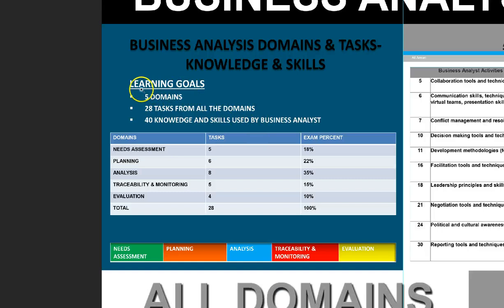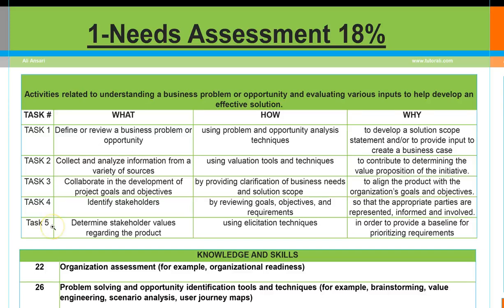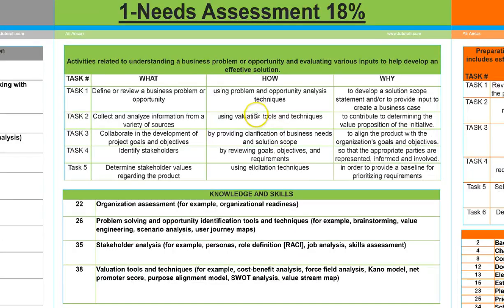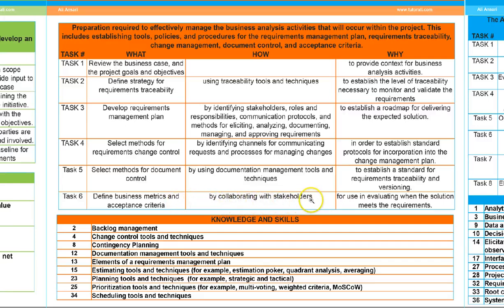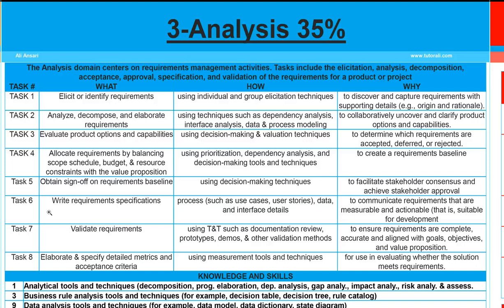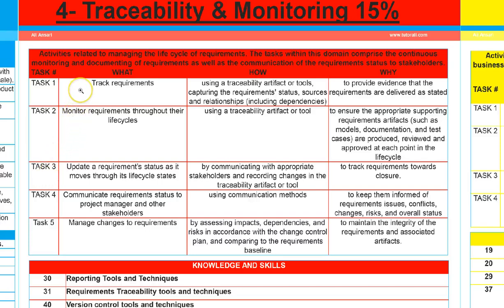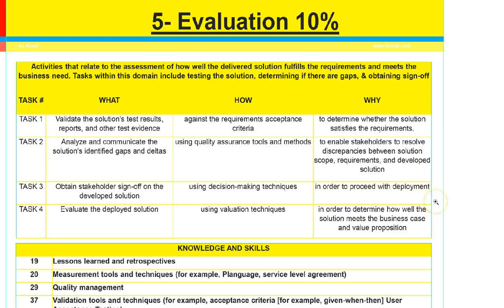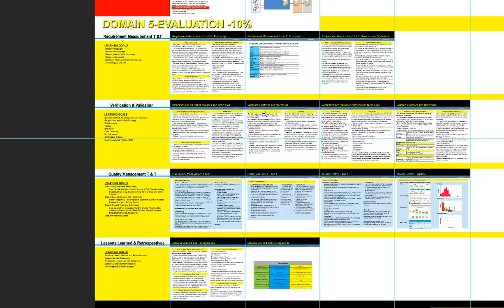PMI-PBA-PMP Chapter2- Business Analysis 5 Domains Tasks Knowledge and Skills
Free Business Analysis Training Lectures .